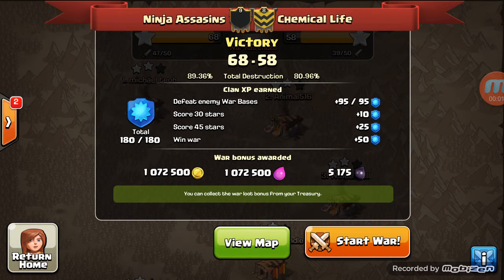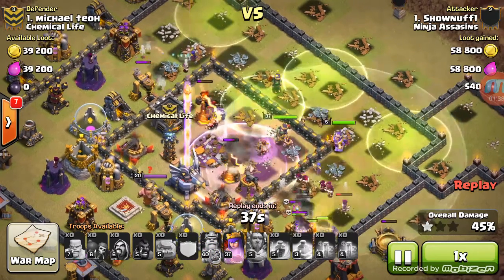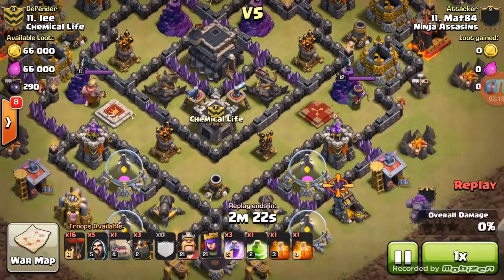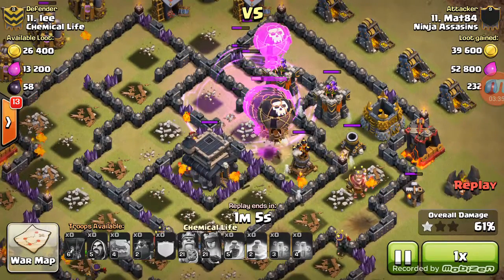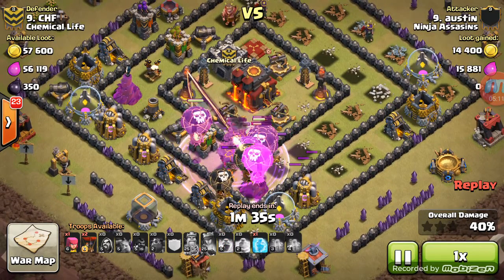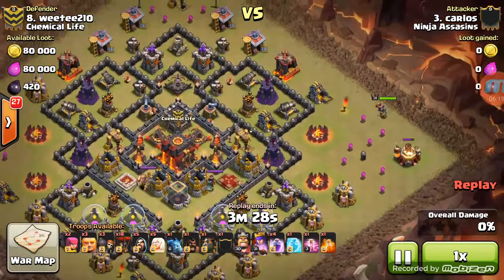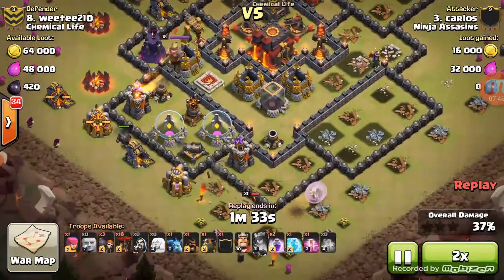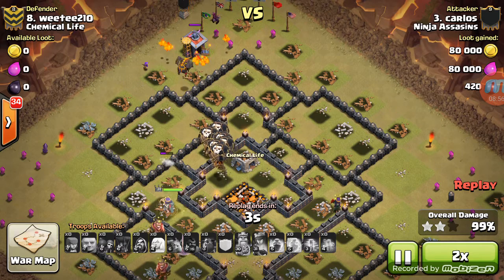Ninja Assasins War Recap #1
Recap of the war vs chemical life. Enemy Th9 bases were bad so not many were shown